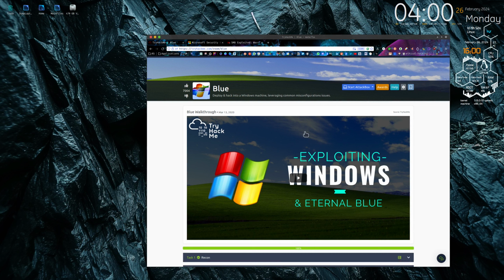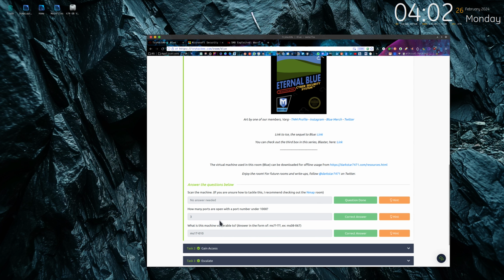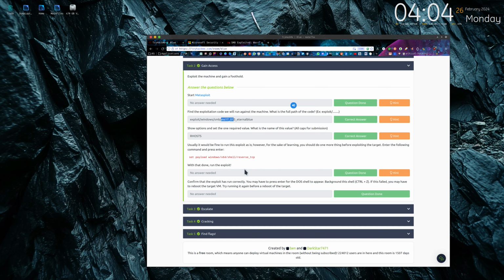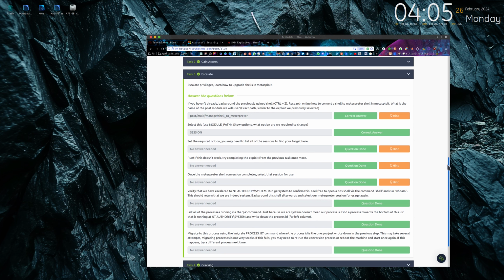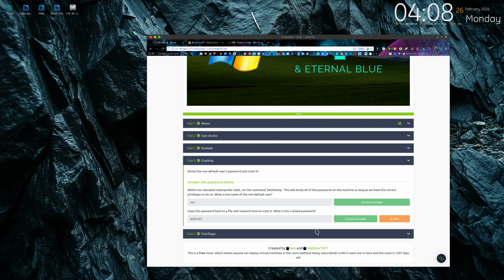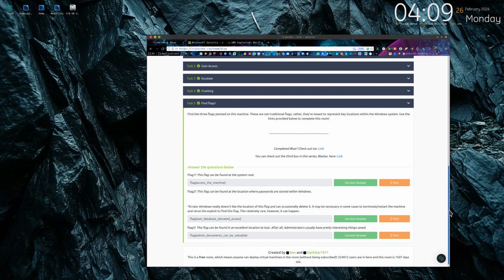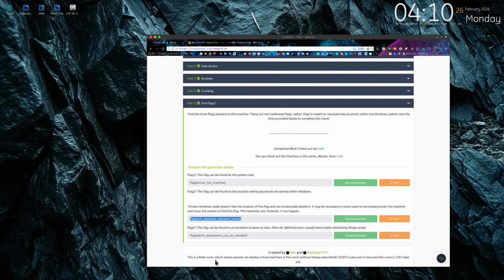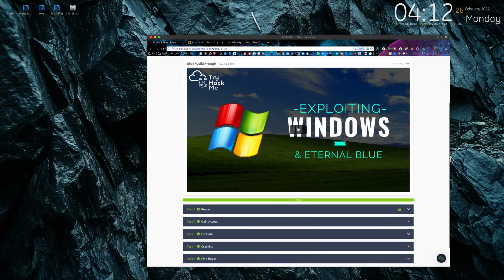Eternal Blue Room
This is a Walk through on understanding the TryHackMe Blue Room